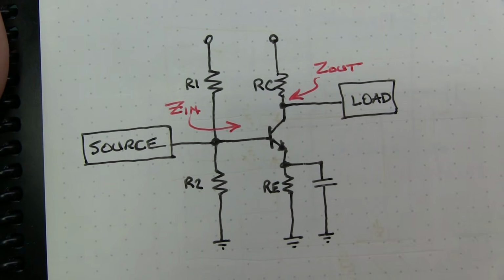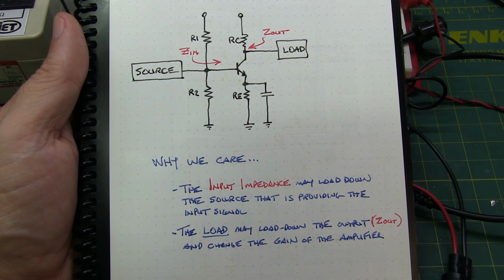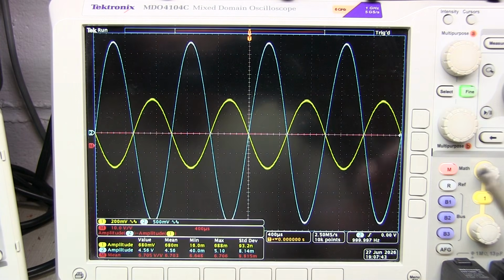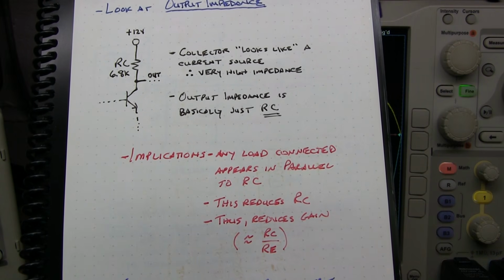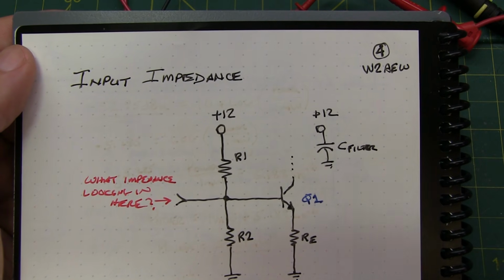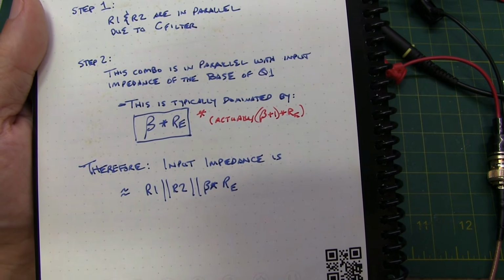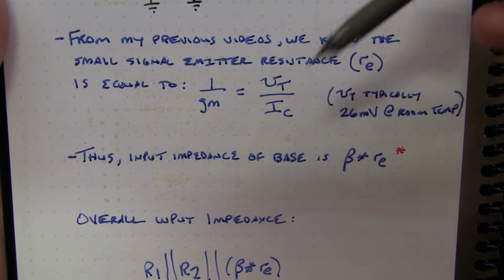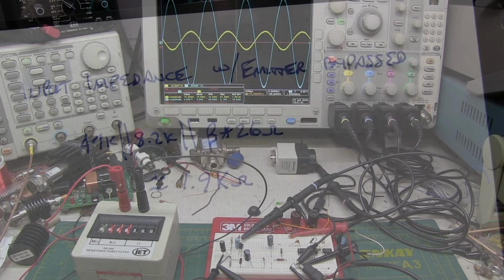#412: Common Emitter Amplifier - Input and Output Impedance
This video discusses the importance, calculations and measurement of the input and output impedance of a common emitter amplifier, including the emitter bypass case.  It may be helpful to view the following videos for additional background: